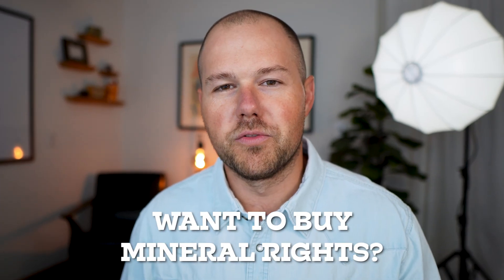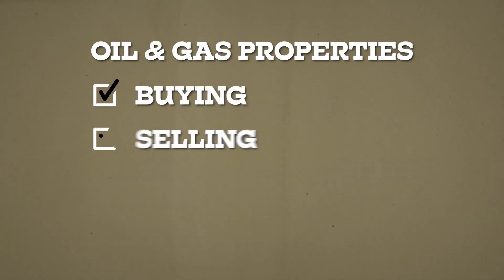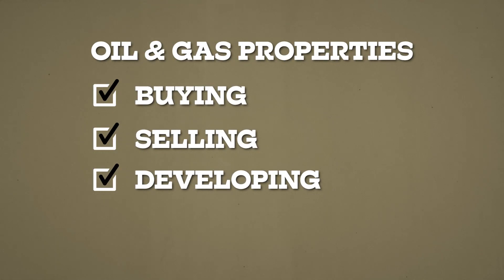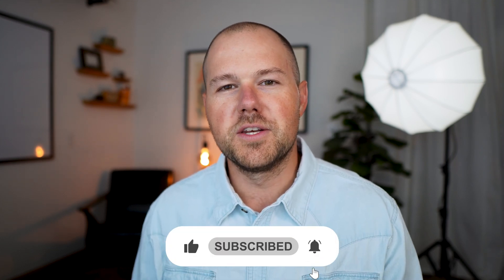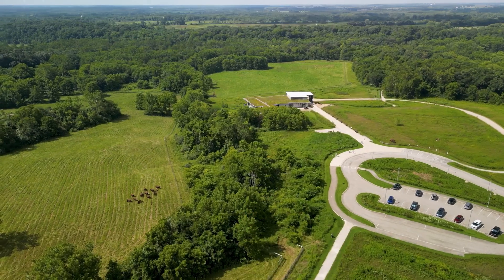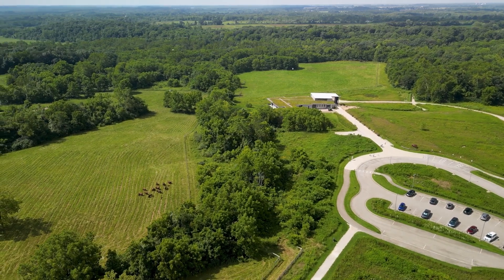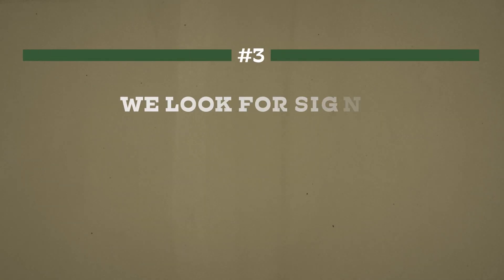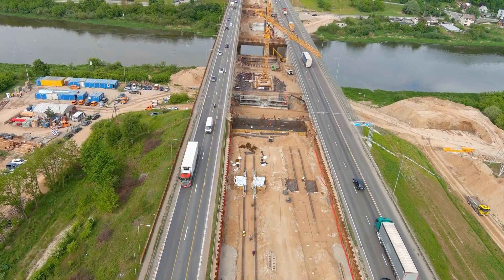Three Things I Look for in a Mineral Deal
About Minerals Guy:

Minerals Guy provides tailored content and resources to oil and gas mineral and royalty owners across the country with the goal of educating and empowering owners to better understand mineral rights as an asset class and the potential value of their minerals and royalties.

Steven Hatcher is the creator of Minerals Guy.  He is a professional mineral buyer, an oil and gas attorney and has spent the last decade buying and selling oil and gas properties across the country.  He is an expert in oil and gas mineral rights, having worked in the private practice of law, for oil and gas operators, and for mineral and royalty acquisition companies.

We hope you’ll tune in as we pull back the curtain on oil and gas minerals and royalties.